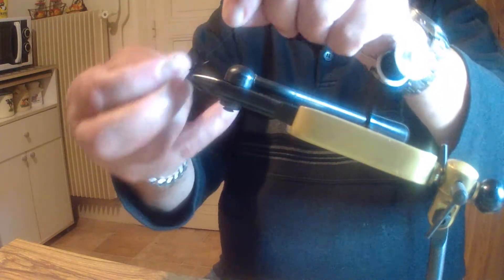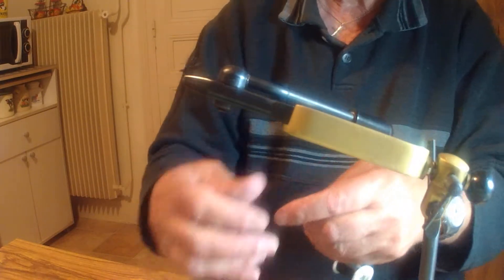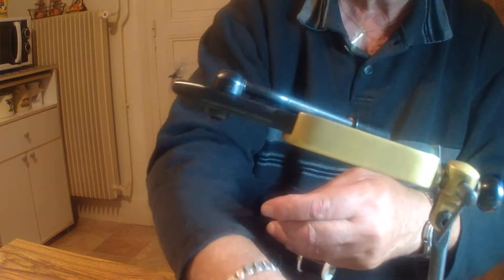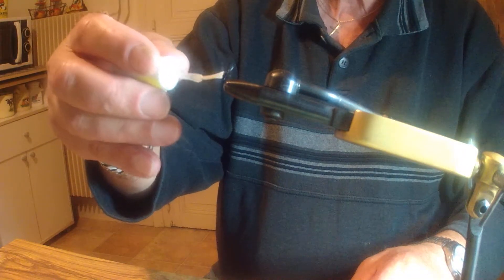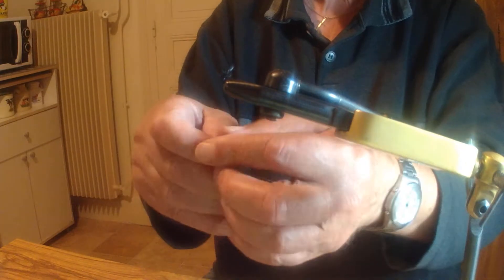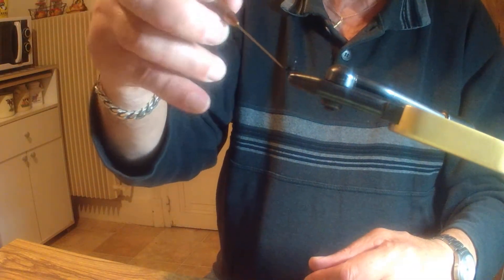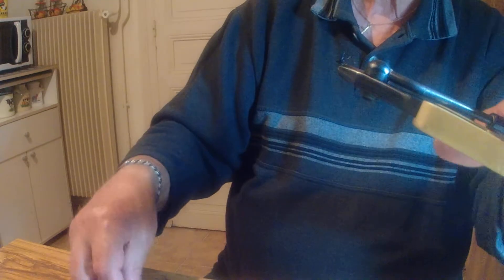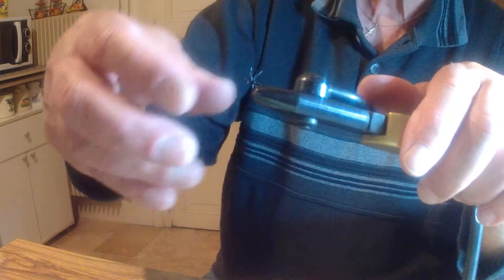montage de mouche à ablette Vidéo (2) 16/10/2022 :00h58